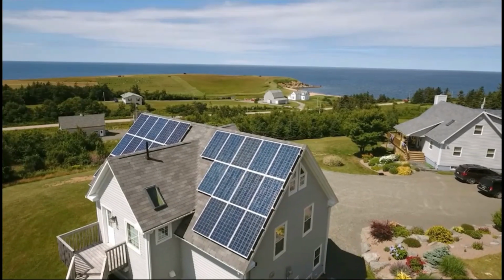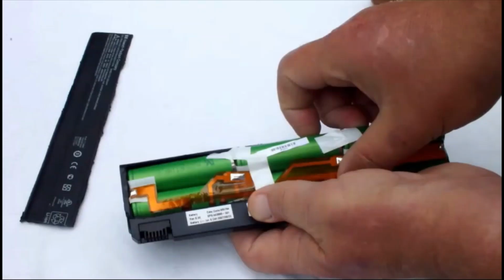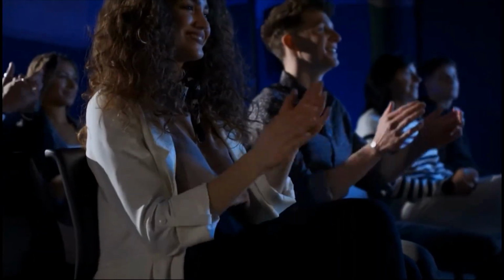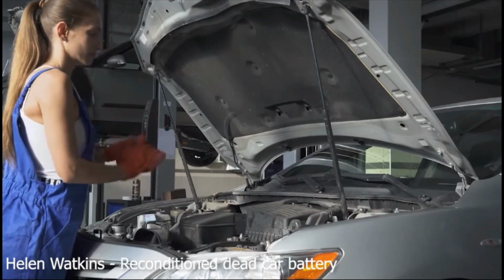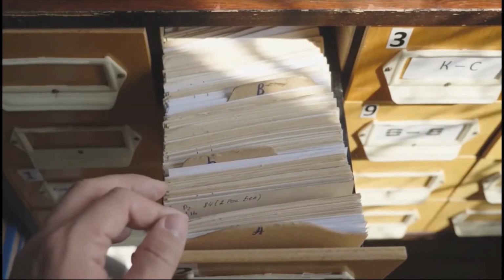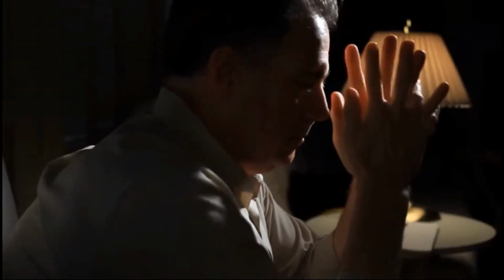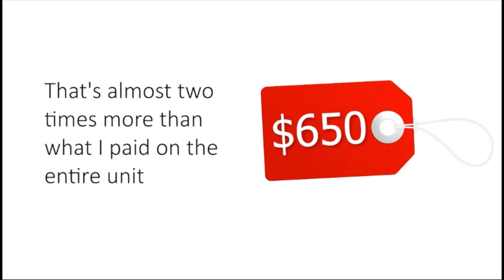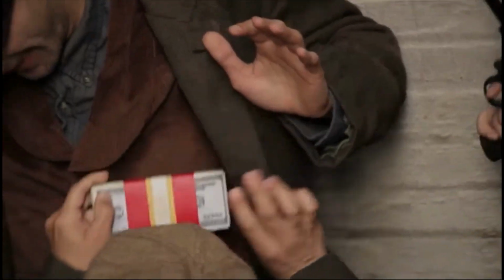Energy peak shave ⚠️ALERT⚠️ review Energy peak shave| Peak energy of shaving works?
In this video Voce you will see How to Recondition Batteries
Increase the service life of the battery
Save money with batteries
Profit from batteries. And if it’s really worth buying Energy Peak Shaver.